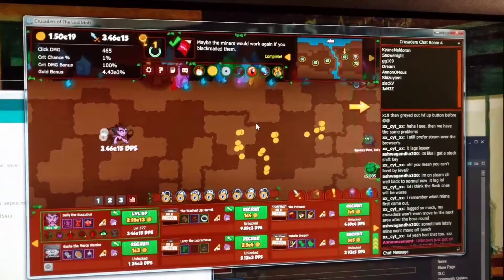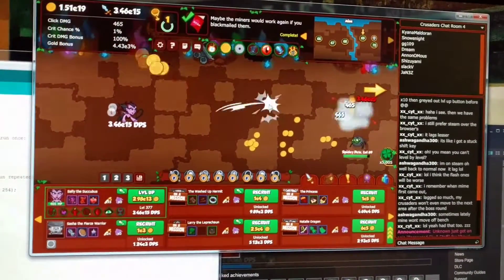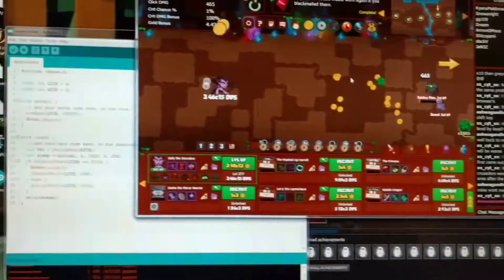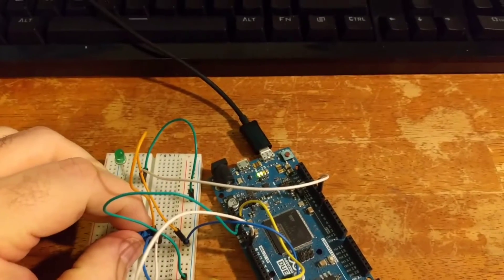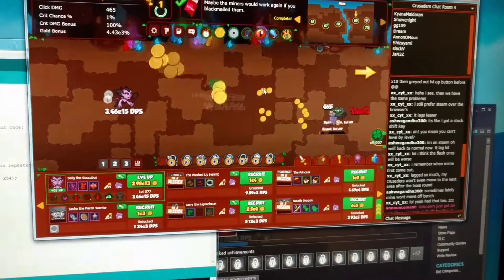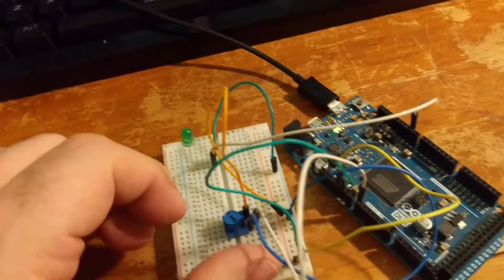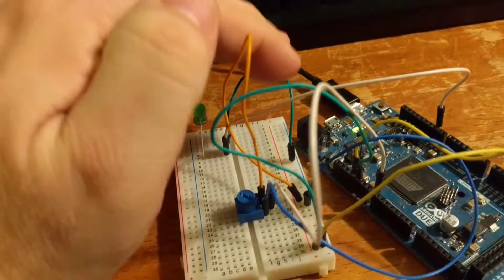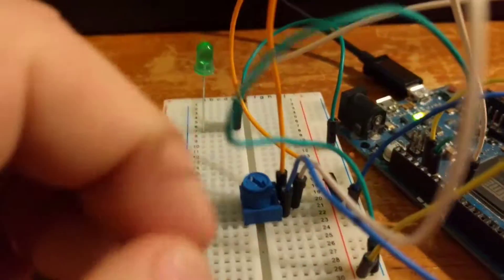Arduino auto-clicker simple project.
An Arduino acts as an auto-clicker in the great game Crusaders of the Lost Idols.  It is on steam or you can find it on their